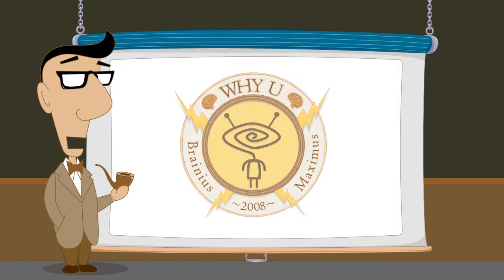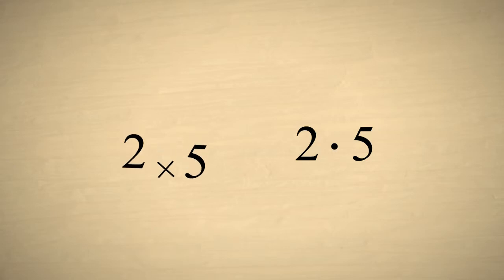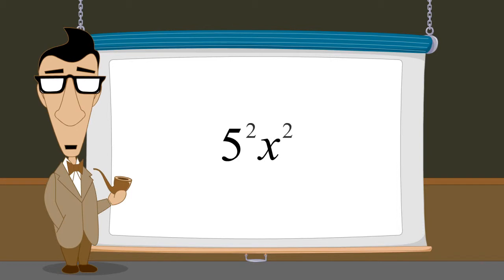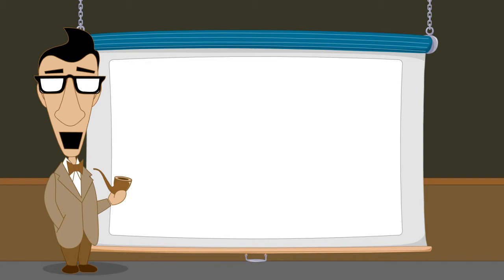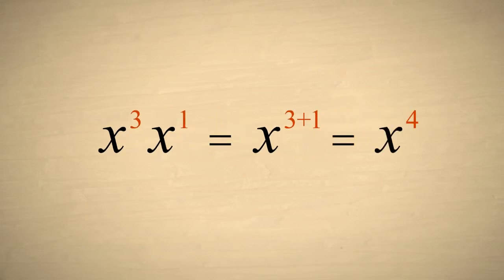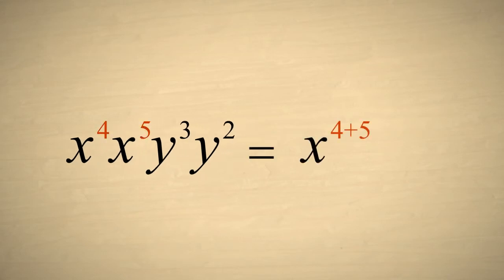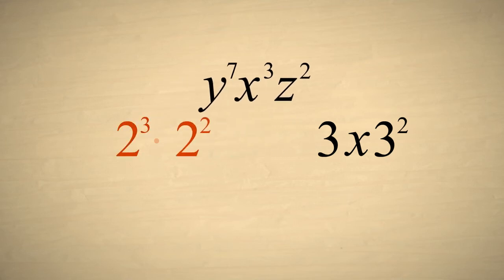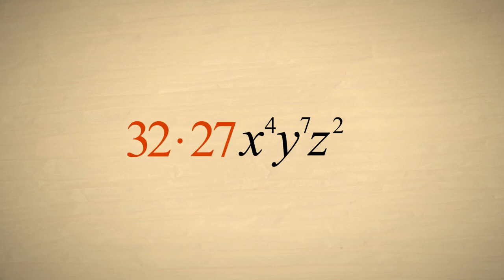PRE ALGEBRA CHAPTER 24